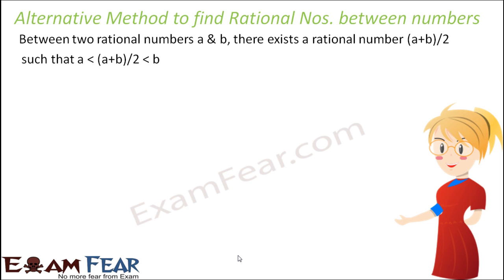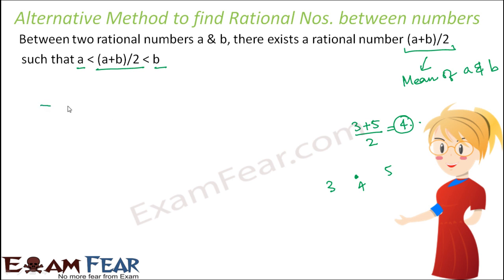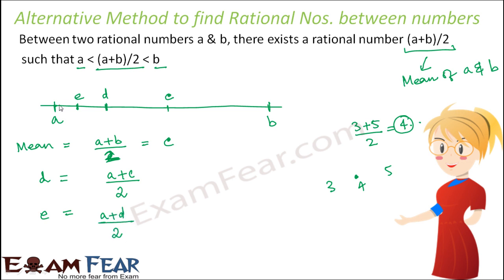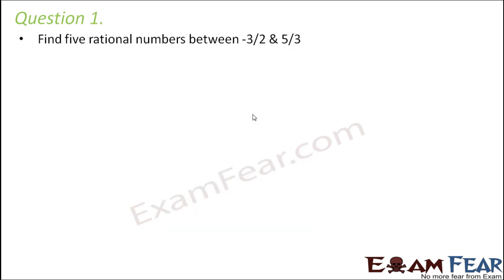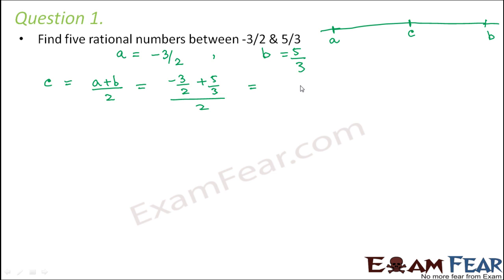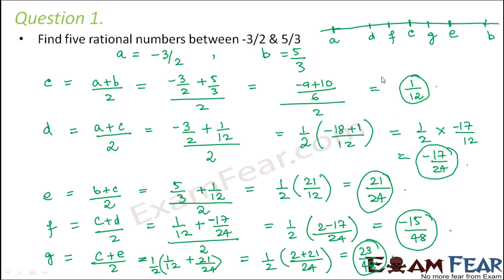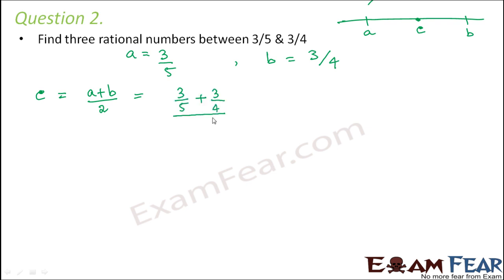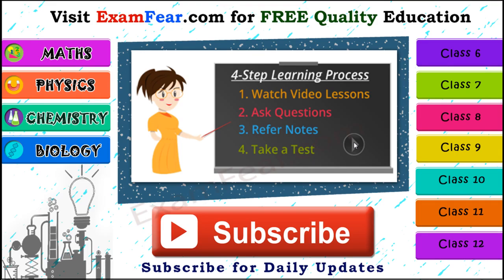Maths Rational Numbers part 22 (Finding Mean Method) CBSE Class 8 Mathematics VIII